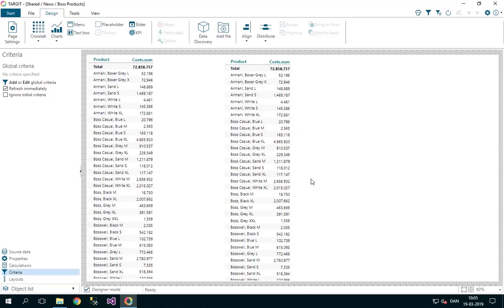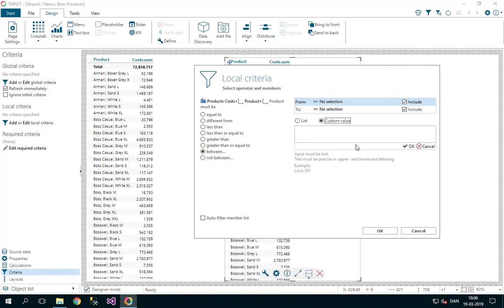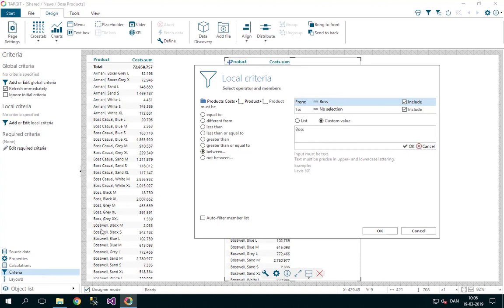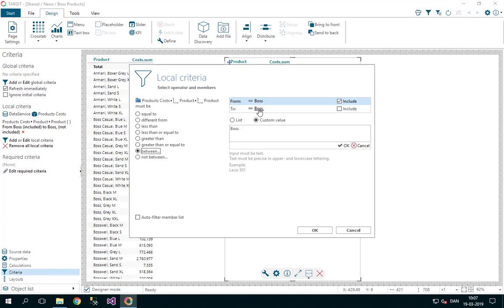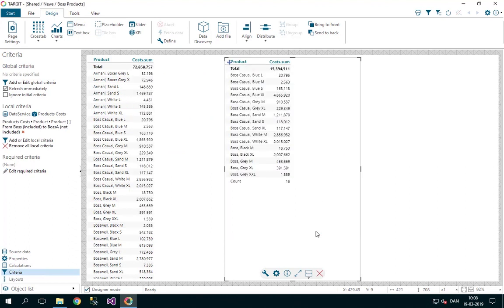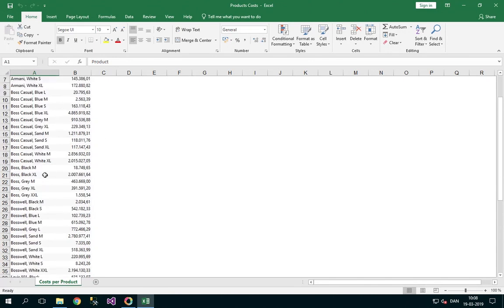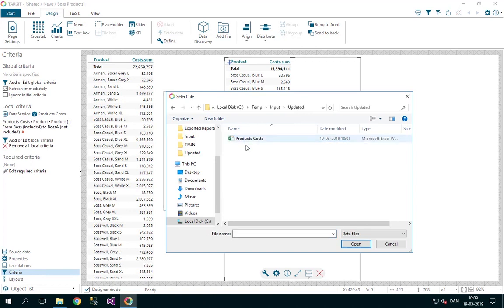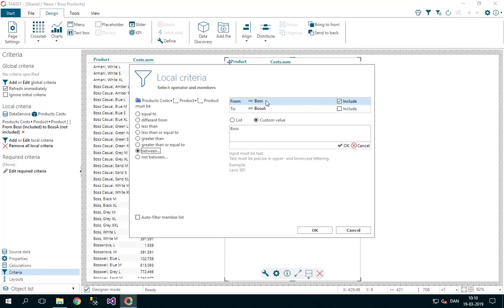Criteria Custom Values